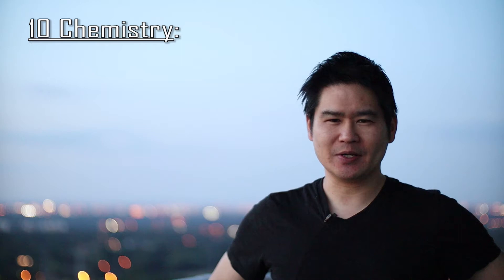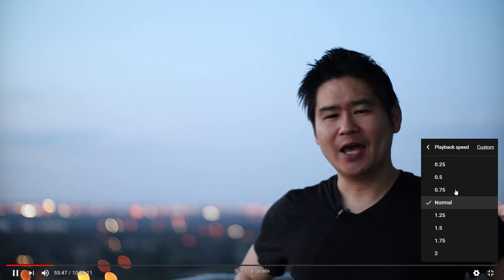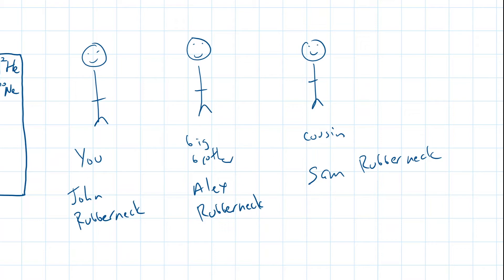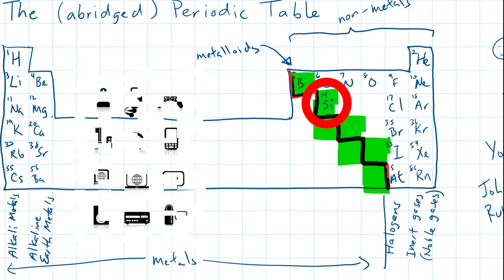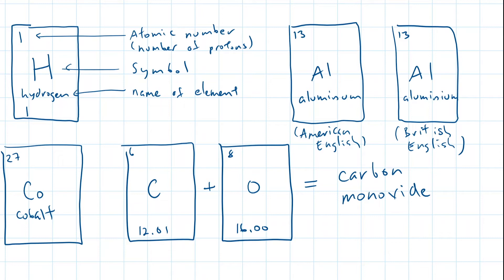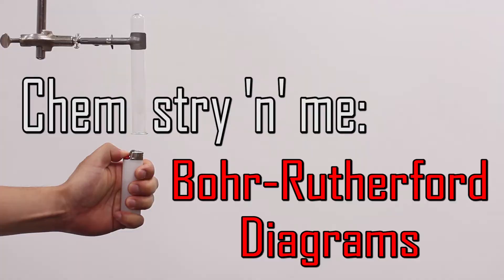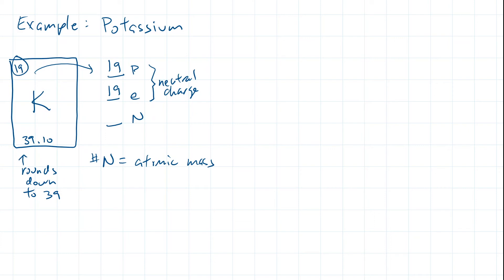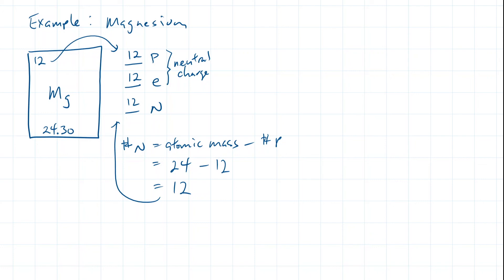SNC2D Ep.01: Periodic Table & Bohr Rutherford Diagrams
Welcome to Gr. 10 Science! In this video series, we'll be exploring the topics of nomenclature & chemical bonds. Make sure you complete your homework each night, and mark your homework afterwards using a pen of different colour. That's the best way to study!

TimeStamps:
0:00 - Introduction
1:11 - The Periodic Table (CP.4)
5:59 - Bohr-Rutherford Diagrams (CP. 5)

Downloads:
CoursePack with Answer Keys: